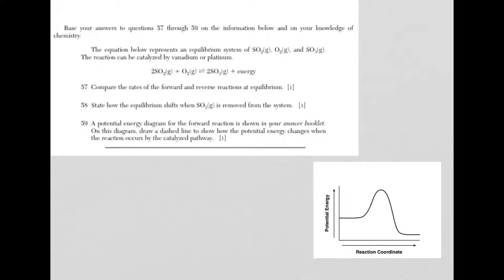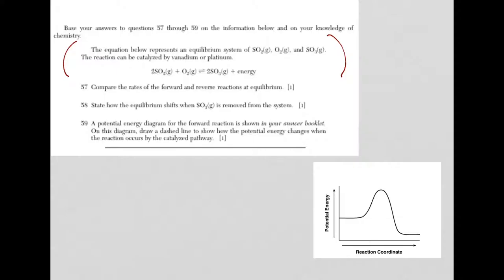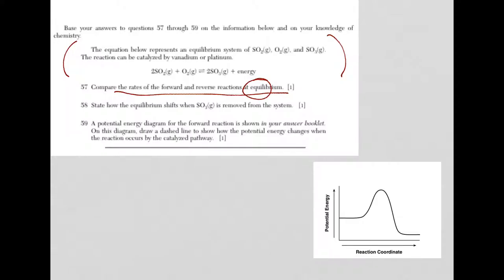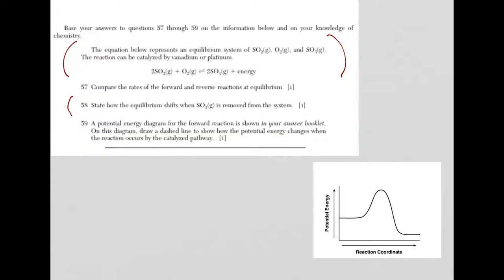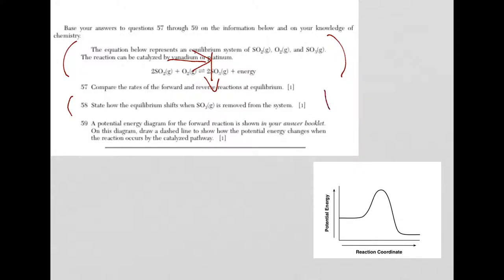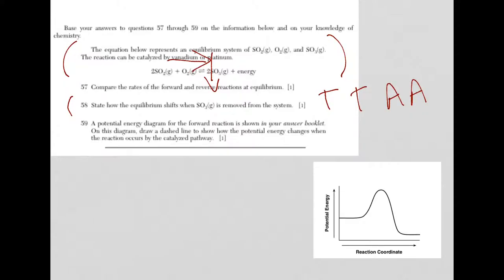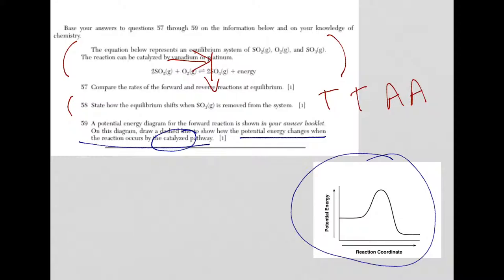Chem Regents June 2015 Q57 59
Answers with explanations from the NYS June 2015 Chemistry Regents Exam.